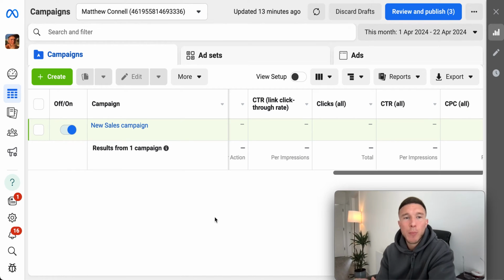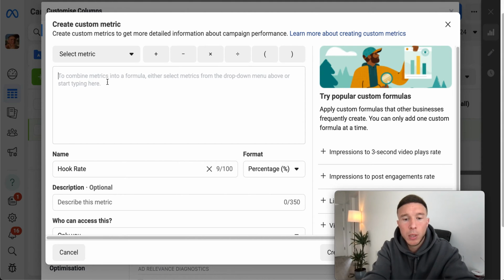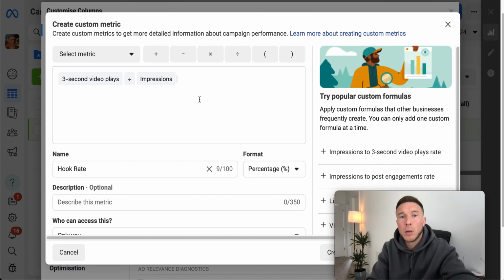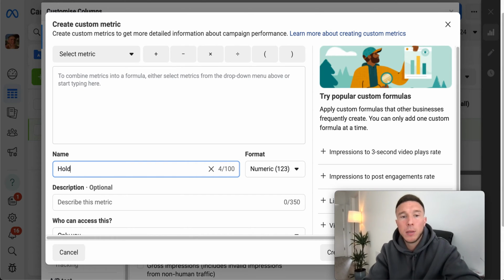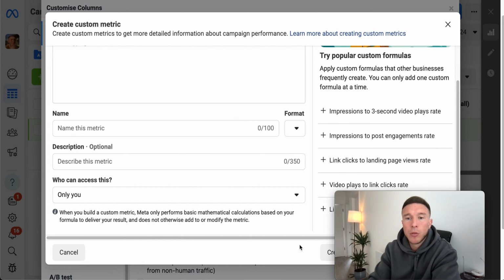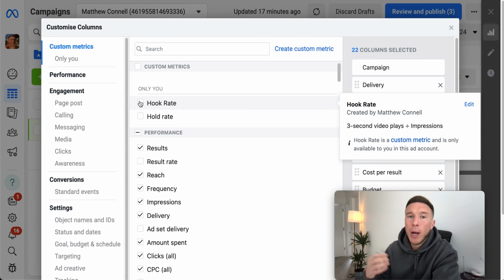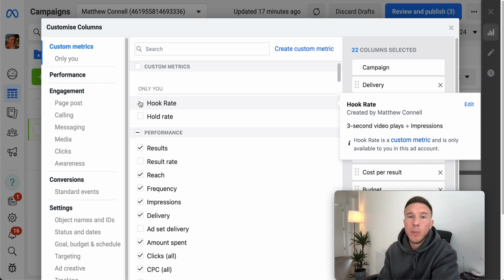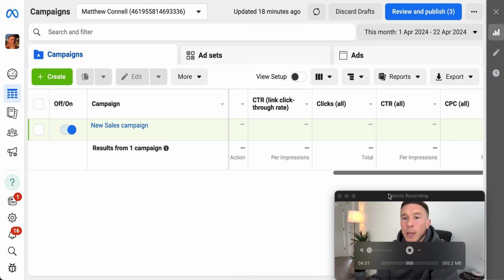Hook & Hold Rate custom metrics - how to create them in the Facebook ads manager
How to create the custom metrics hook rate and hold rate in the Meta/Facebook ads manager.

For UGC or video ads, it's important to analyze the hook rate and hold rate. These metrics help us understand how well the ad captures and retains viewer attention. this is really vital to knowing whether your creatives hooks are working, how well your video resonates with viewers and if your video/UGC content piece is valuable to the viewer and they continue to watch. Your average hook rate should be anywhere from 20-30% and average hold rate from 8-12% anything lower than these you should look at the structure of your content piece and try to implement changes, although if the ad is performing and generating a positive ROI that you are happy with just leave it run and see how you can implement changes to make the next one even better.